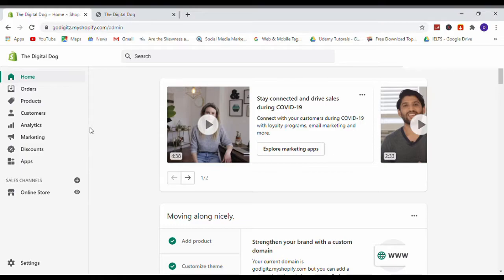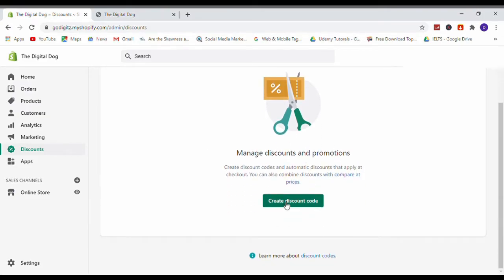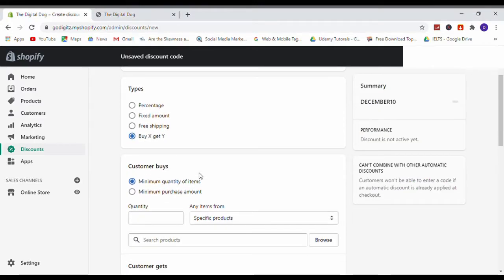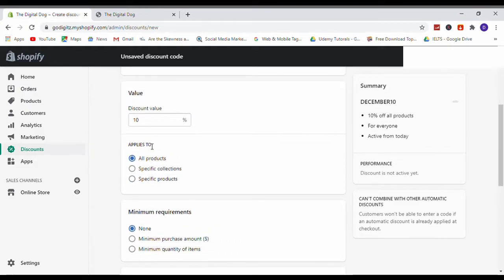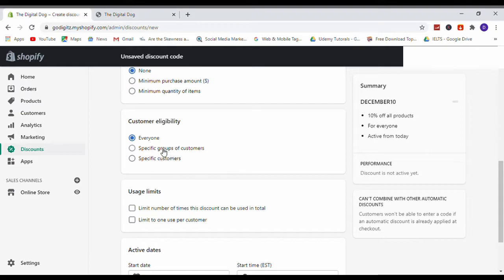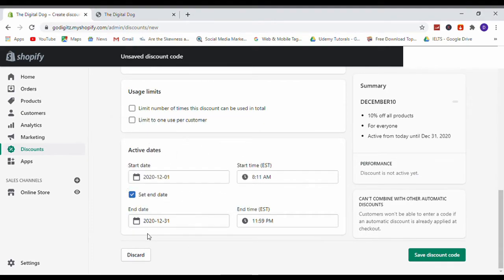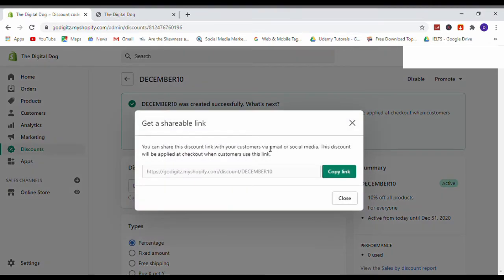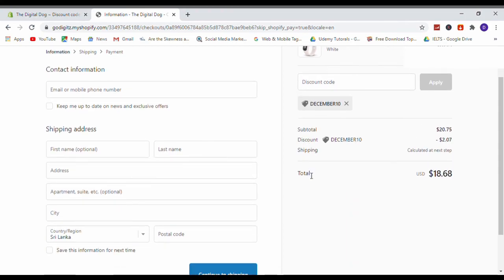How To Create Discount Codes In Shopify 2021 ( NEW UPDATE ) | Shopify Tutorial 2021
How to create discount codes in shopify 2021. Shopify discount codes. How to create discounts on shopify.

shopify
how to create discount codes in shopify 2020
shopify tutorials
shopify dropshipping
shopify for beginners 2020
shopify winning products 2020
shopify sales
shopify marketing
how to get shopify sales
how to create shopify ads